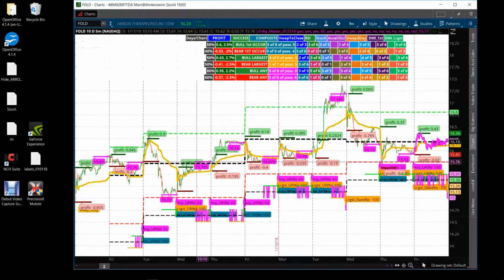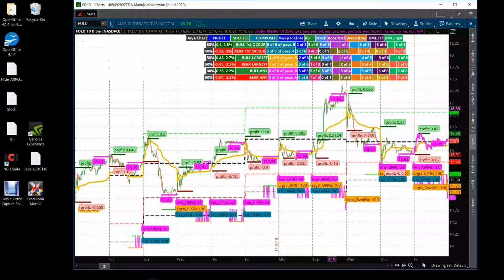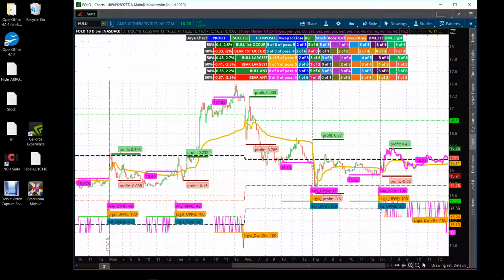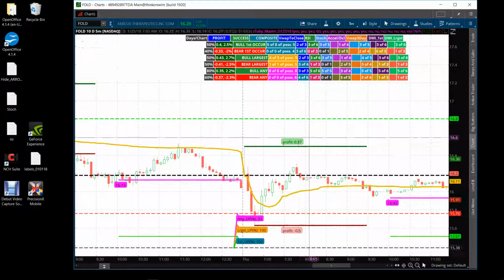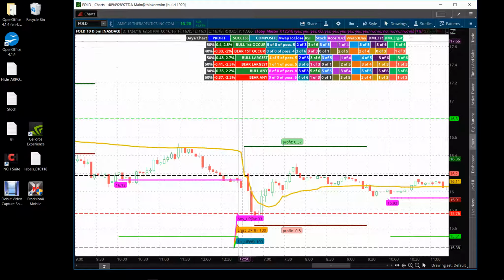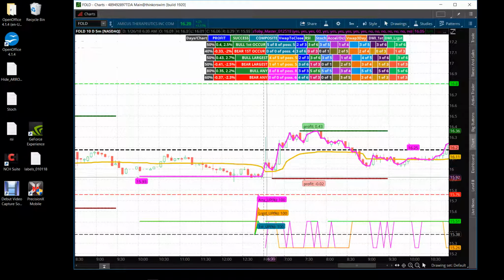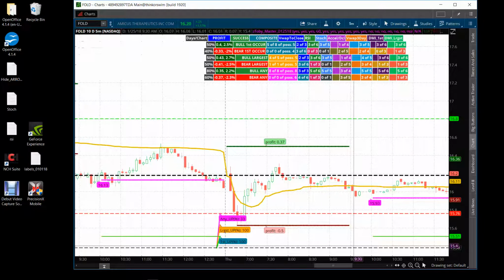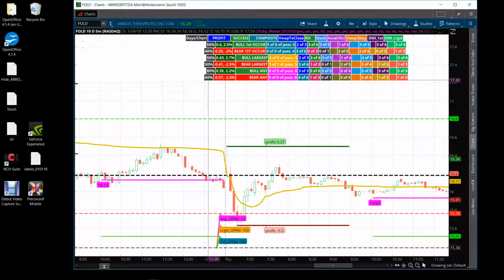Part 3: Composite (Summary) Indicators - predictive stock program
There are actually 3 composite indicators instead of 1. Why? Well, first, because they can be used as 'voting' system. If all 3 predict the stock is going up, then that is a much better bet than if only 1 indicator says go up. Secondly, it gives some flexibility. One indicator predicts whether the largest profit will be up or down. Another indicator predicts whether the first spike/gap of the next day will be up or down. I personally like this option the best because it reduces the chance of a stop loss. The 3rd composite is helpful in predicting whether the stock either goes up or down regardless of if it's first or largest. This is helpful in discerning situations where the stock may first go up, and then go down. or situations in which it goes up but never goes down.